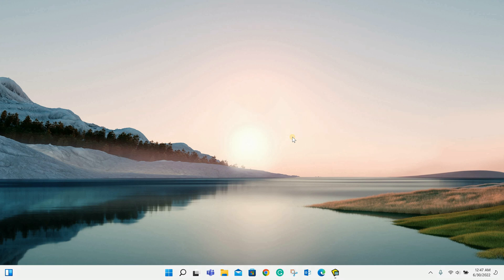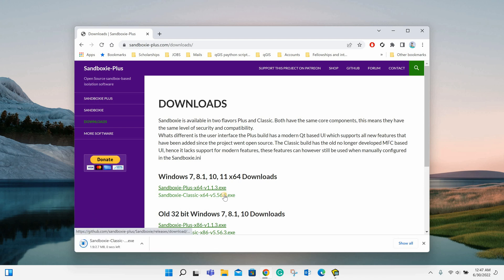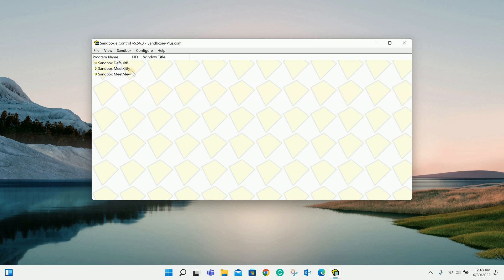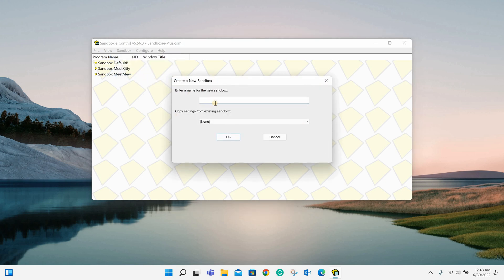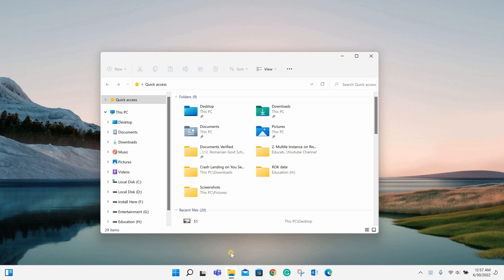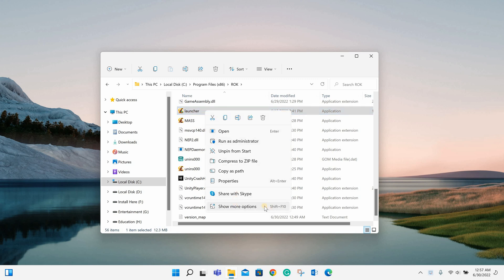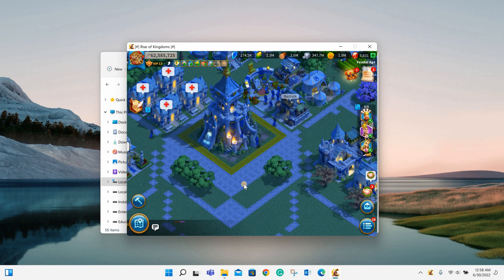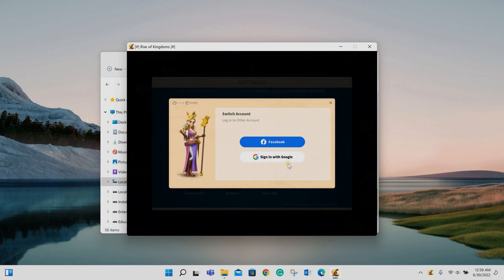Rise of Kingdoms Multiple Instances - ROK PC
Getting hands-on sandboxie to run multiple Rise of Kingdom accounts more efficiently at the same time. Do it at your own risk. Thanks